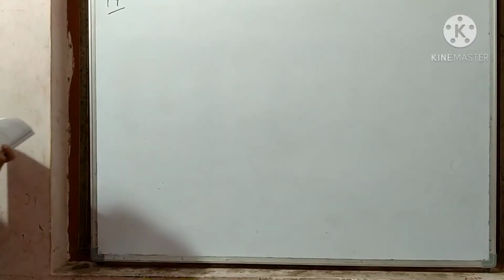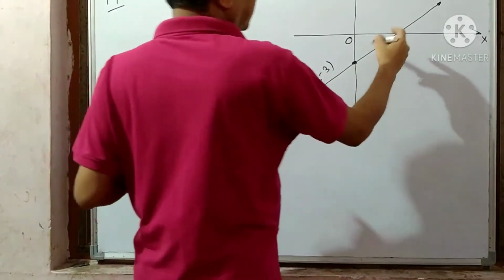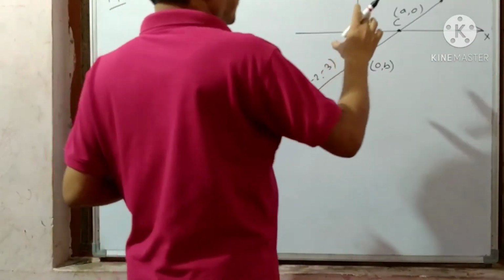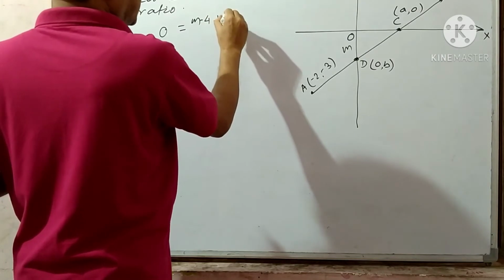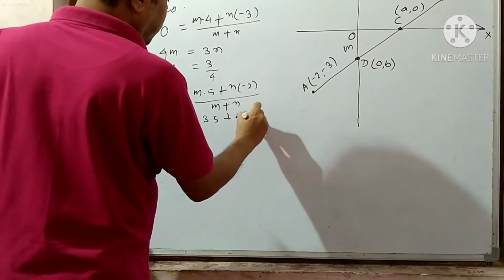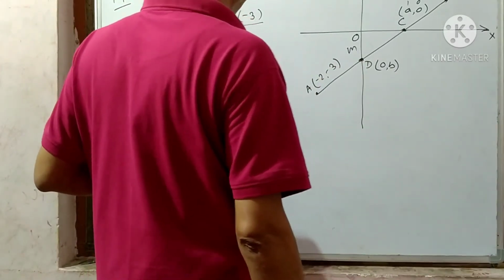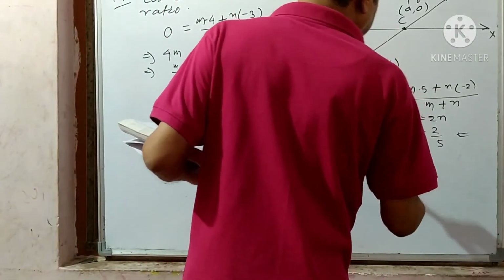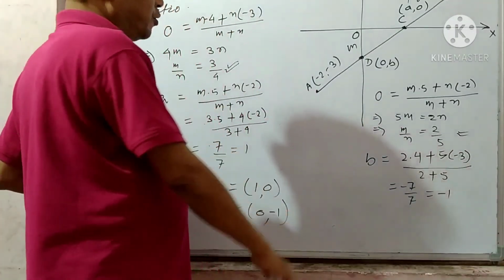2D for class XI. Exercise11a.Q17 (lec-3, part-2)